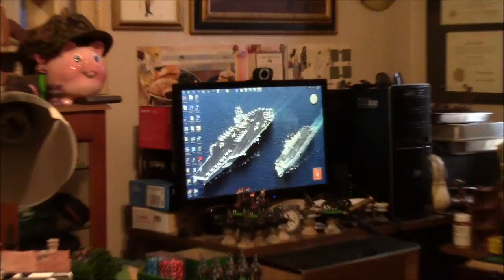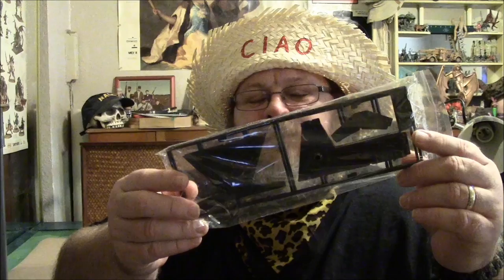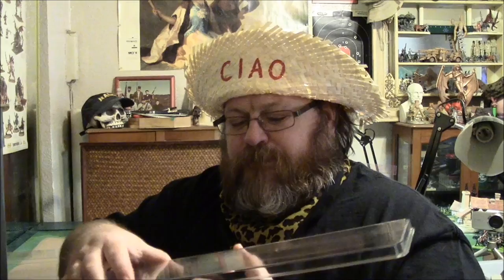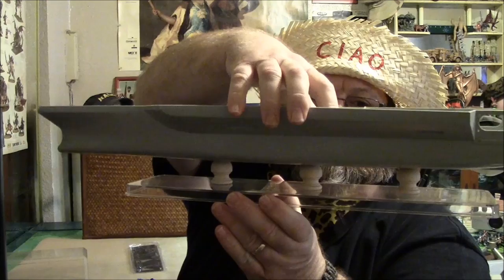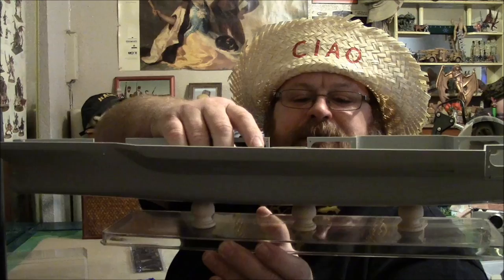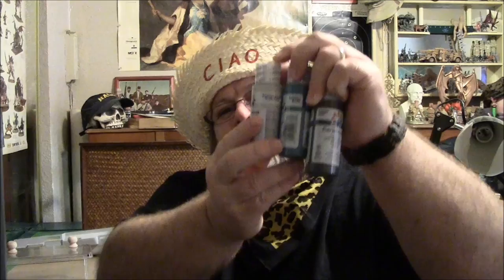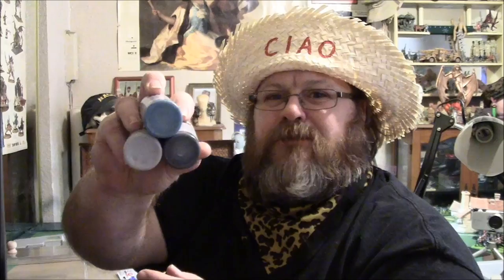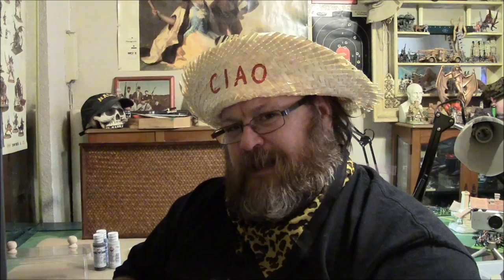Model Aircraft Carrier Group Build Update #1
A look at my preparation for building a Trumpeter 1:500 USS John C. Stennis (CVN-74) for our aircraft carrier group build.  This group build is being ramrodded by John at waterloo745 and I am supporting his efforts as co-conspirator.  Contact John or myself to join us.
Although we are approaching this project as a group build and not a contest, there is a prize or two in the offing for whoever John and I decide is the most awesome aircraft carrier model builder.  Participants are encouraged to make progress videos.  A photo or video of your entry must be received by either John or myself no later than midnight, July 16/17, 2013 (GMT) in order to be eligible to be crowned 'most awesome.'